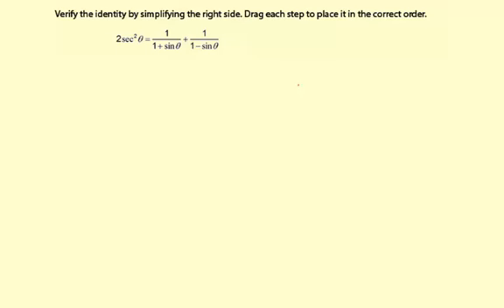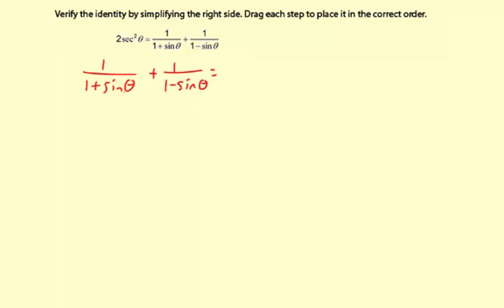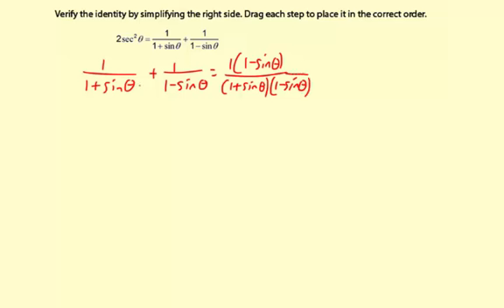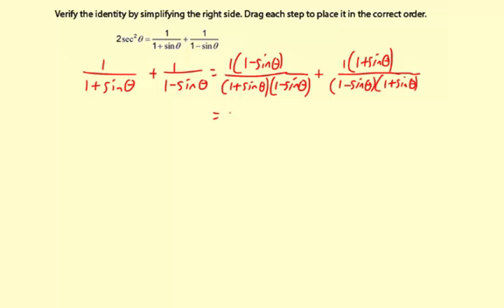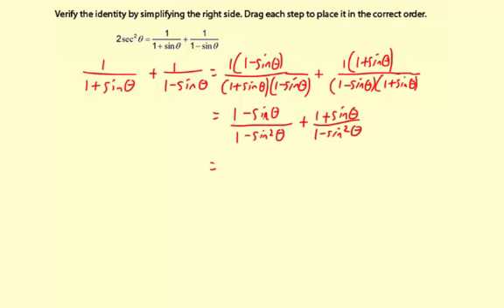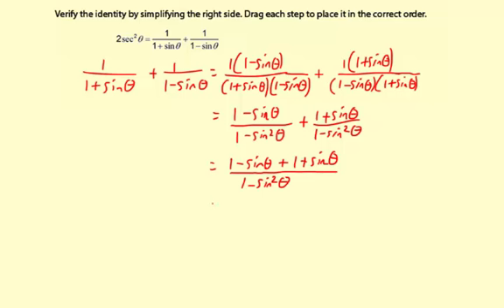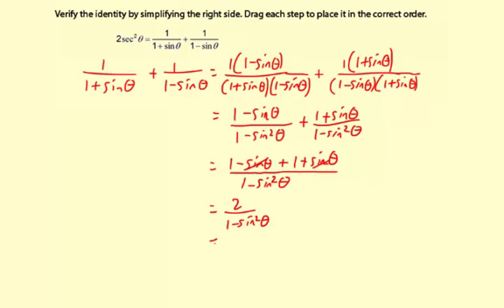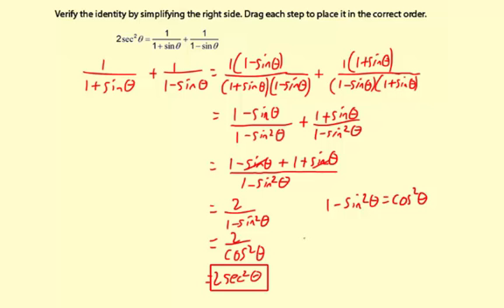12verifyIdentities1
Verifying a trigonometric identity